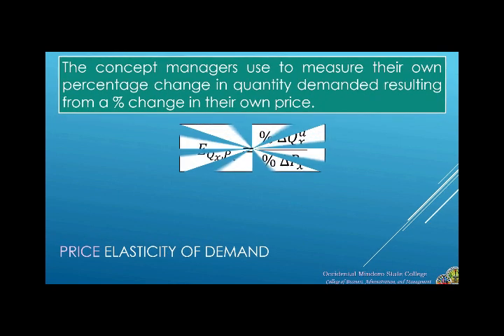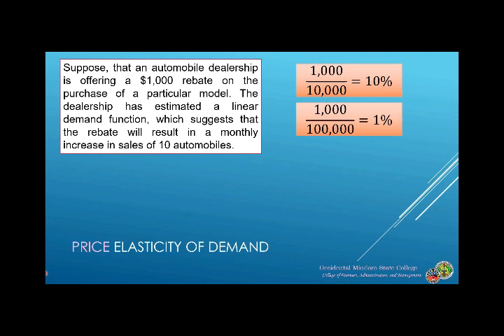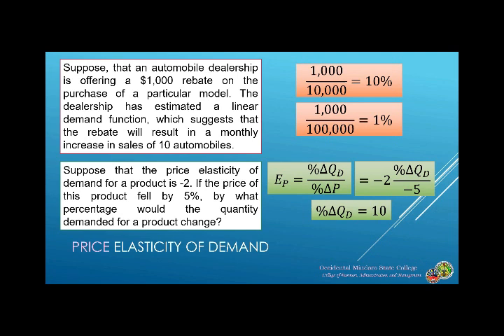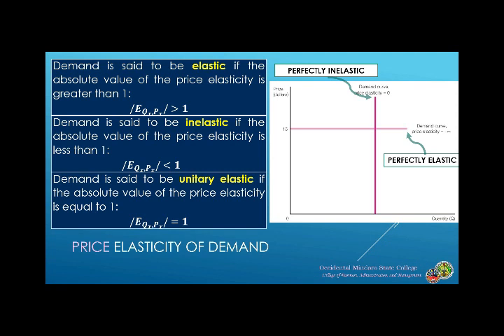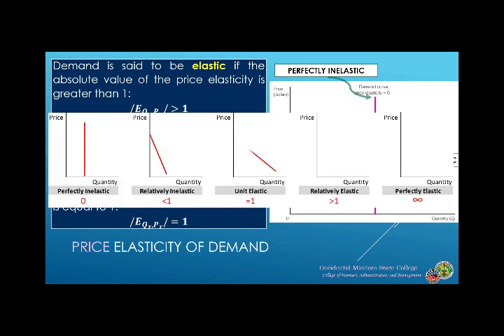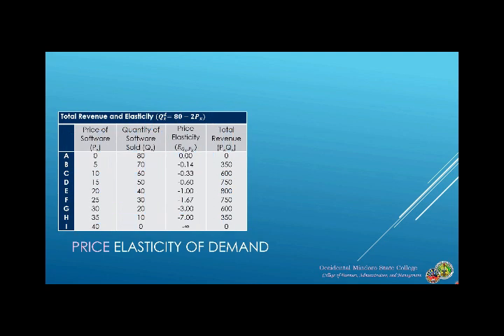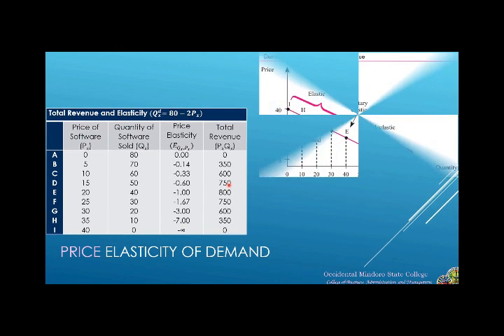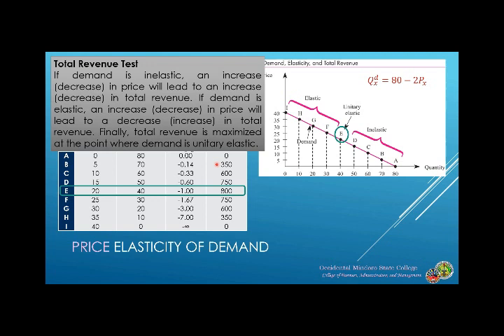Quantitative Demand Analysis Part 2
Cross-Price Elasticity of Demand